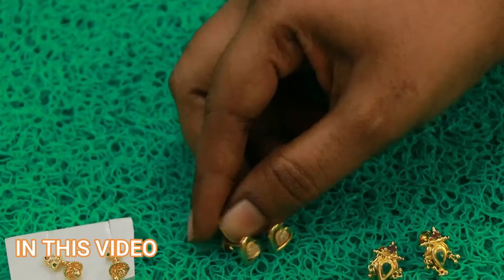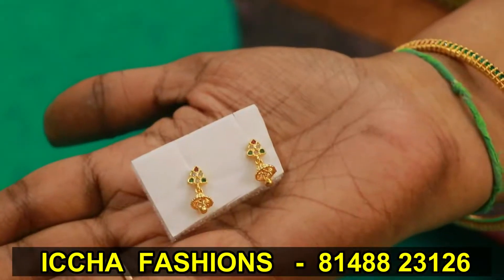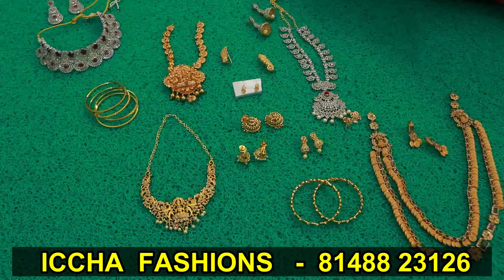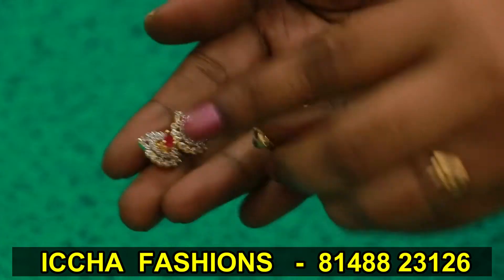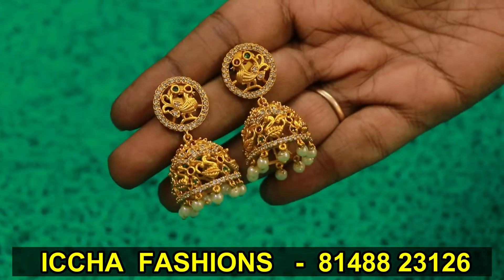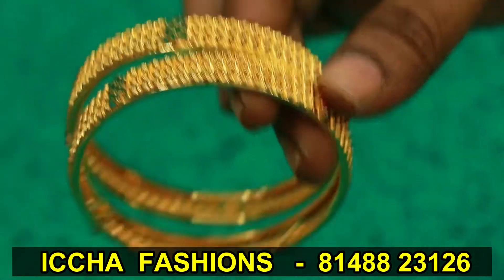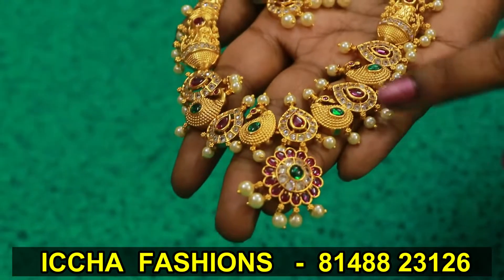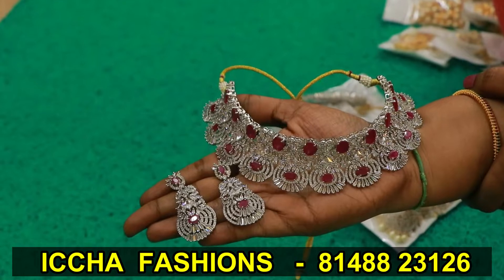imitation jewellery wholesale & Retail in Chennai 😍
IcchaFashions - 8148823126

Iccha Fashions would love your feedback. Post a review to our profile.